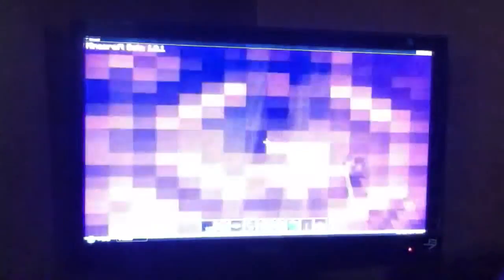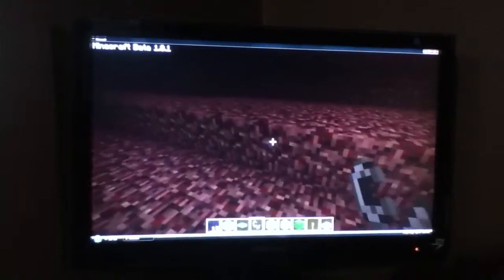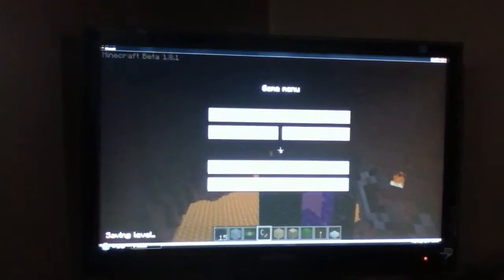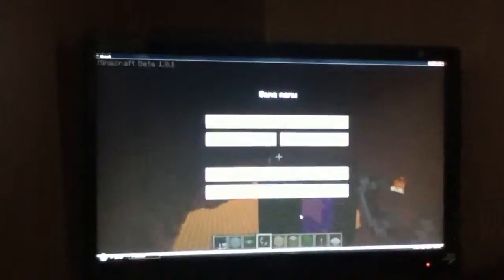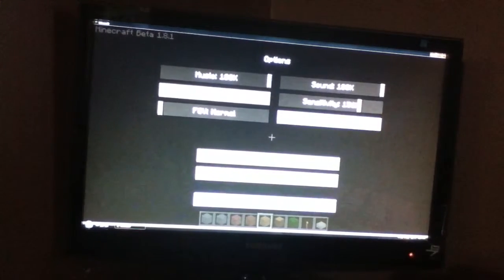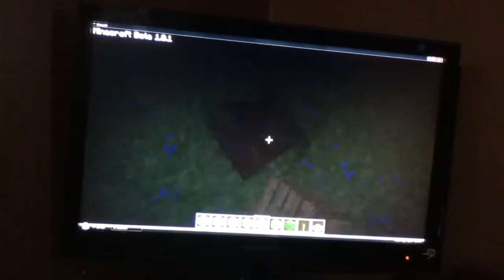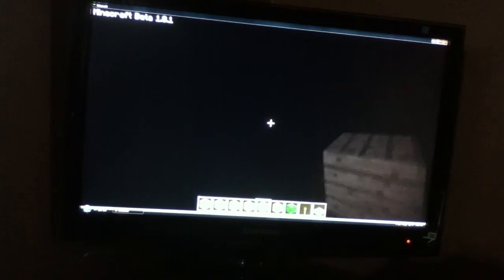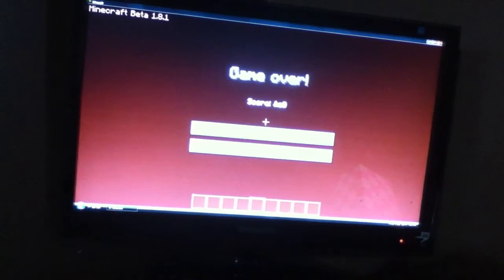Minecraft farm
Cool , Awesome